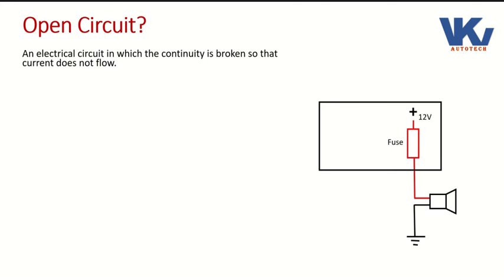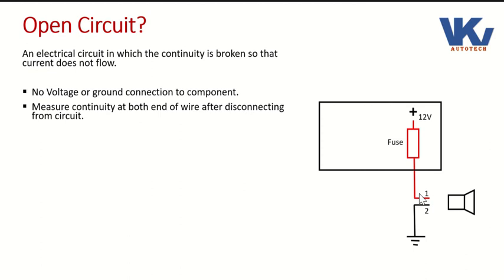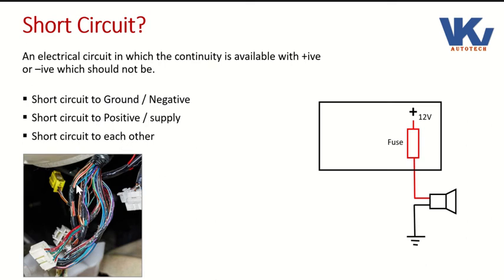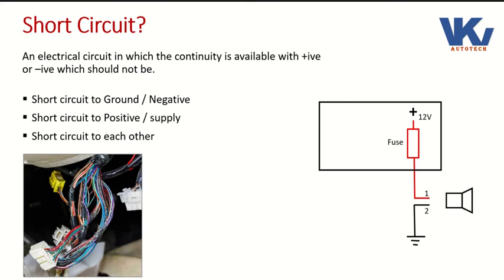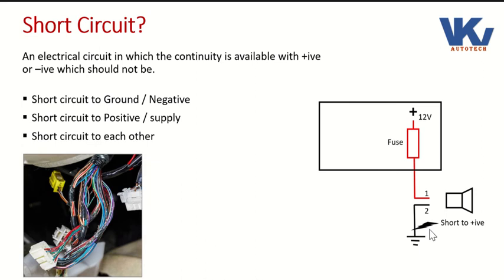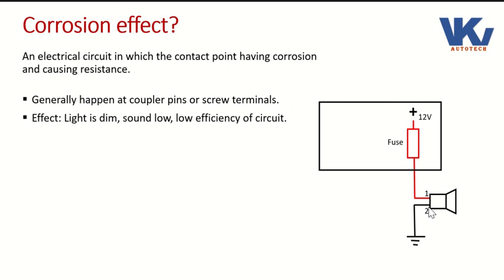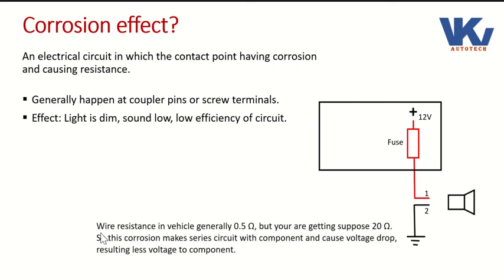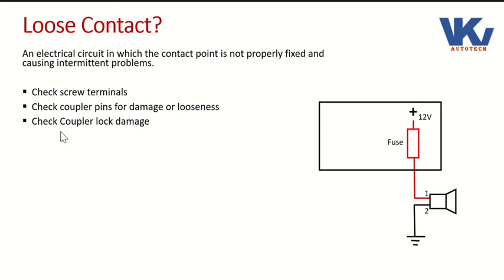How to find a short circuit or open circuit in car wiring II Car wiring check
"In this video you can find how to check and detect short circuit and open circuit in vehicle wiring circuit. What is the effect of corrosion and loose contact in vehicle circuit. This will help to diagnose faults in car wirings. Fastest and easy method to diagnose.

Comment me for any query.

For learning of basic electrical see videos on my channel."